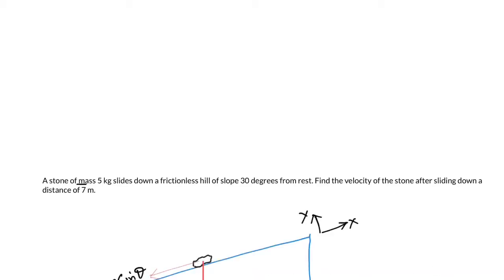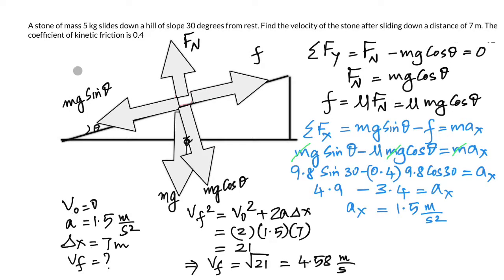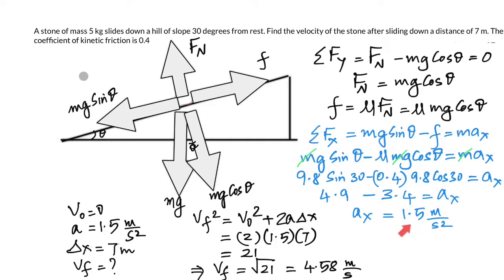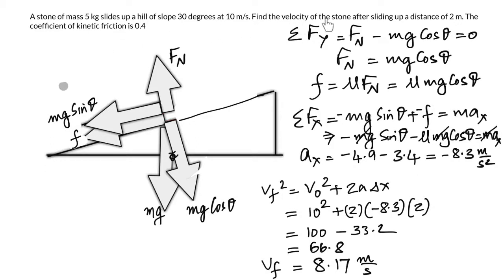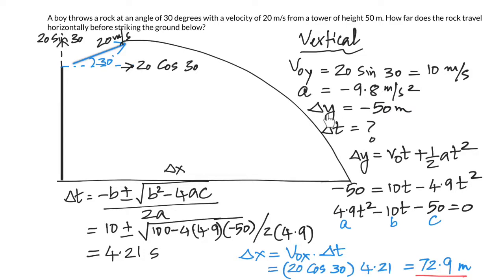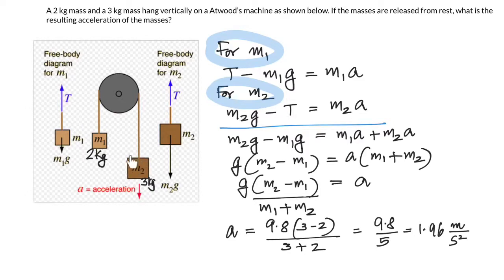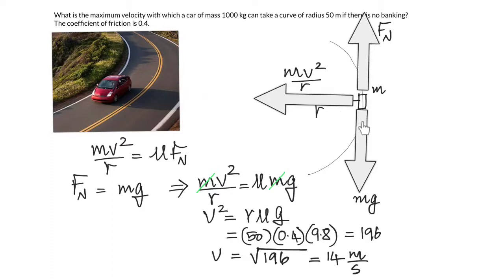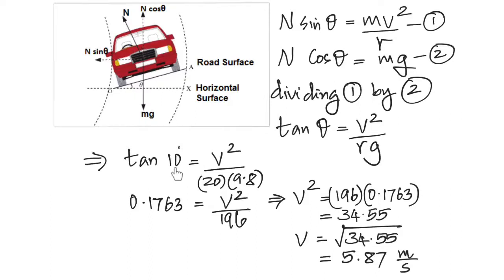Review for Exam 2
Review for college physics